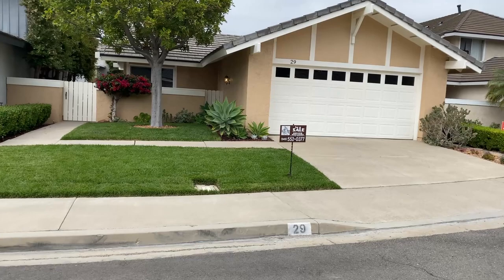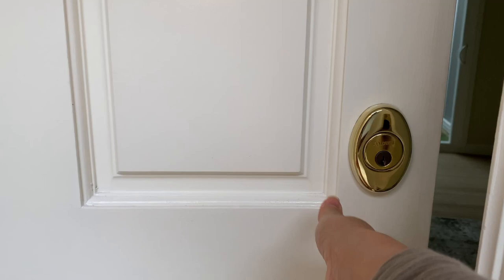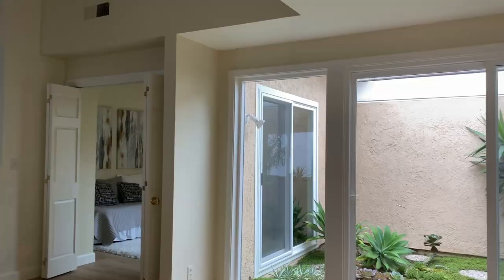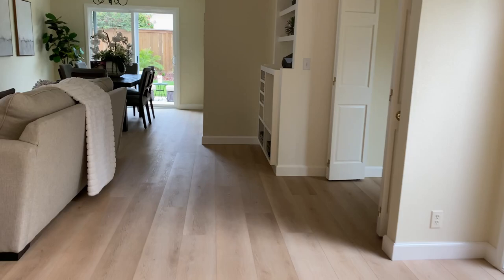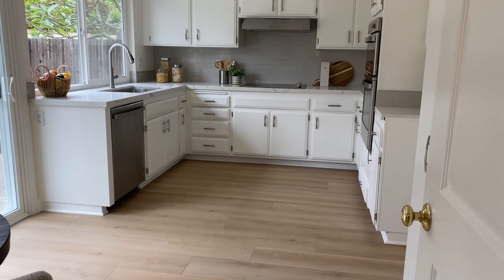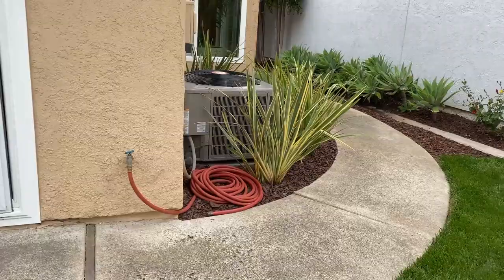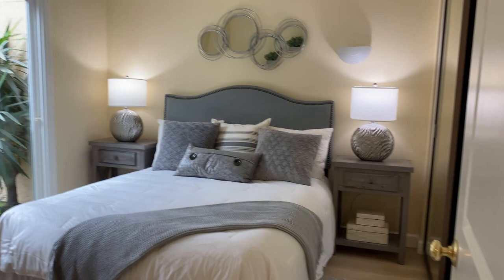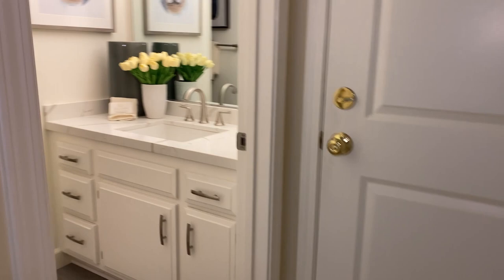Touring Beautiful Single Level Home in Irvine California USA| Home Tour Real Estate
Mua Nha o My Quan Cam/Buy Real Estate Irvine  California USA
Beautiful Located in Orange County
Real Estate Home
At Woodbridge in Irvine California USA
Year Built 1976 Home
1,520 sq.ft (142 met vuon)
Lot 5,085  sq.ft(475 met Vuon)
3 Beds
2 Baths
2 Car Garage
Ground Level Home
Fully Remodeled
Backyard: Yes
Asking Price  $1,600,000 USD
Community Swimming Pool
Clubhouse
Community Center
Park
Picnic Area
Dog Park
Approximate Monthly HOA
Fees are $115 USD Per Month
Approximate Base Tax Rate 1.0% Annual assessments
3-7 mins drive distance
to Hoag & Kaiser Hospital
Airport Restaurant, park, trails
Irvine Spectrum, UCI University,
South Coast Plaza Shopping Mall
Fashion Island
Elementary school
Middle School and High School Safe & Quite Neighborhood
It's a beautiful place to raise a family.
Children-friendly Environment. Great school district

Nearby Beaches:
Laguna Beach
Newport Beach
San Clemente Beach
Huntington Beach
Sea Beach
Long Beach

Don't forget to give this video

Subject Property Address: 29 Blackswan, Irvine California 92604
Listed by Brad Dhesi
Woodbridge
DRE # 01115639
Keller Williams Realty Irvine

Remember to keep comments respectful and to follow our Community Guidelines.